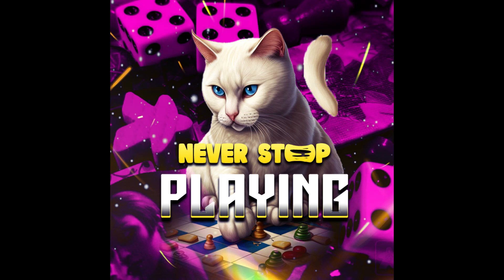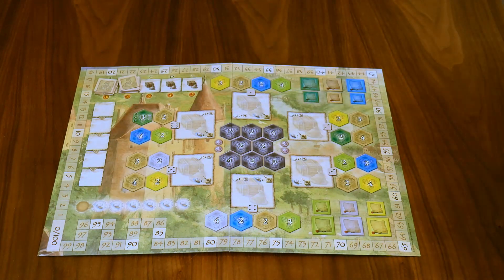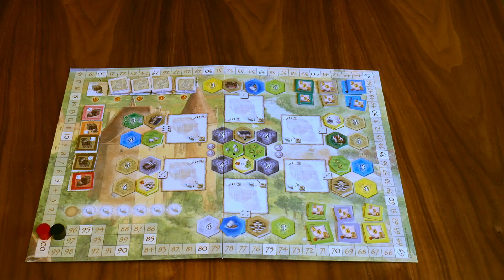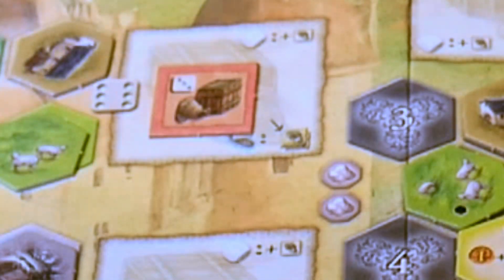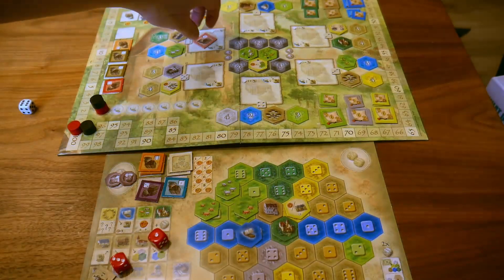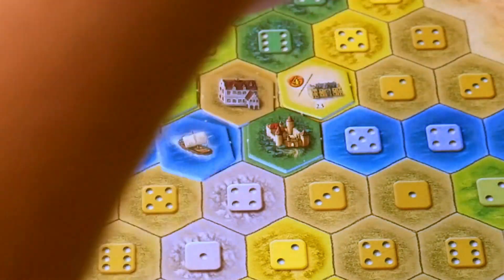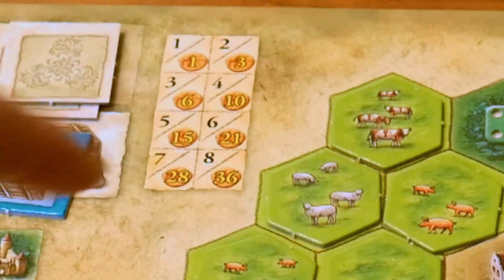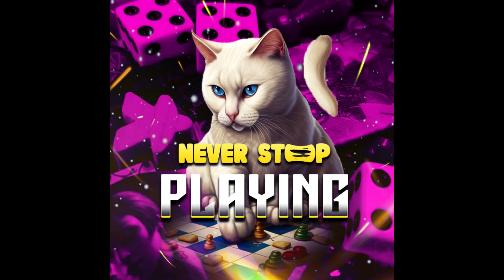Learn to Play: The Castles of Burgundy (A quick yet comprehensive how to)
Here's how to play The Castles of Burgundy.

Never Stop Playing is a gaming channel focused on making modern  board games accessible to learn and teach.

Let me know what you think of this game and if you have any questions on how to play!